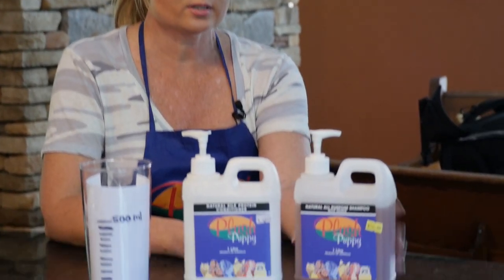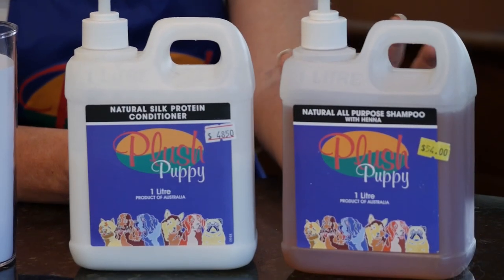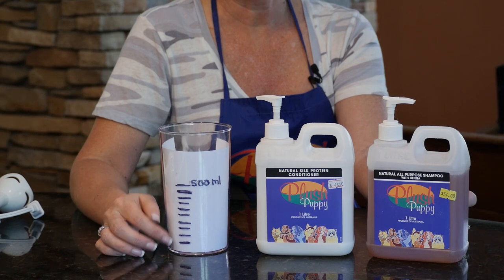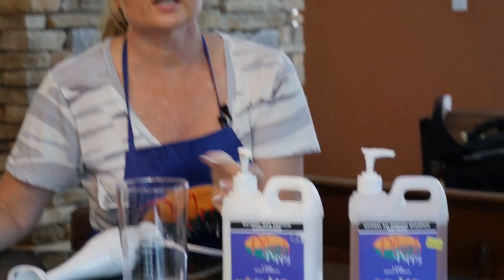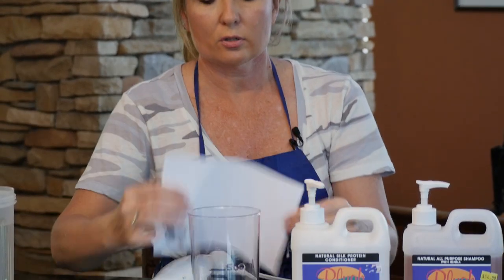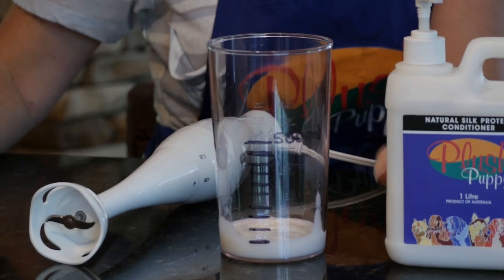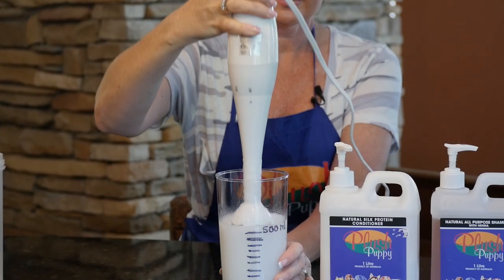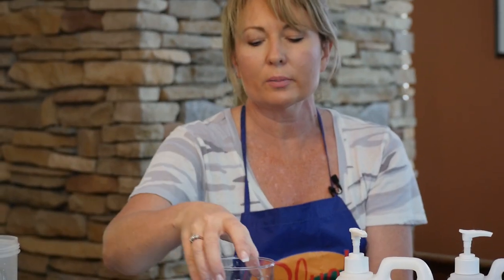Using Shampoo and Conditioner Properly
A guide to properly mixing and using shampoo and conditioner for your dog, with Allison Foley.